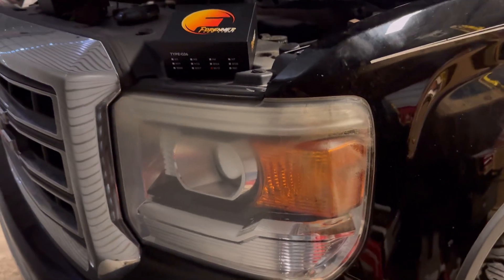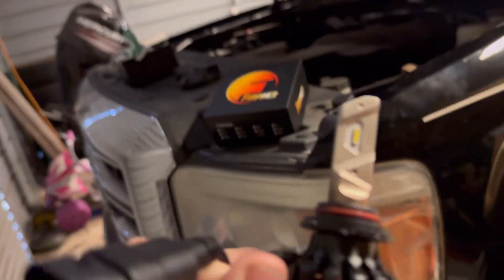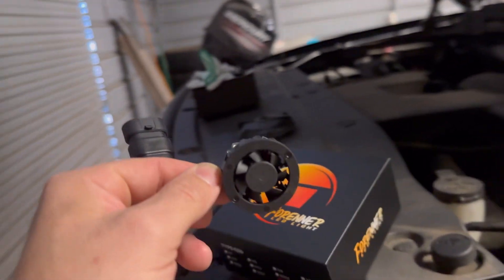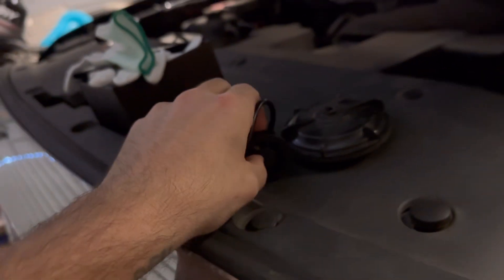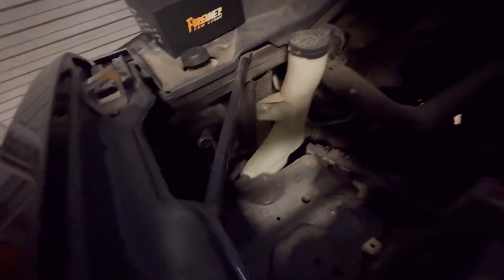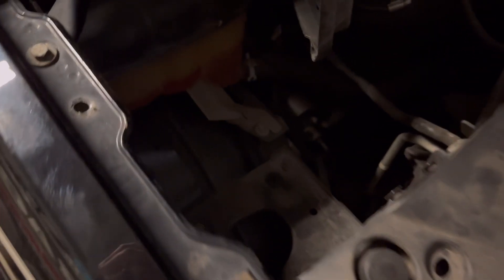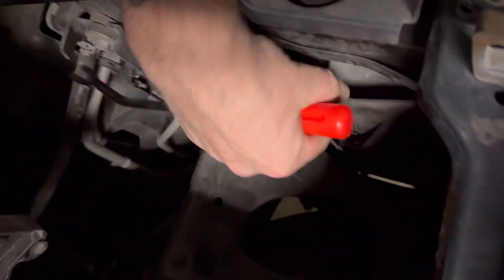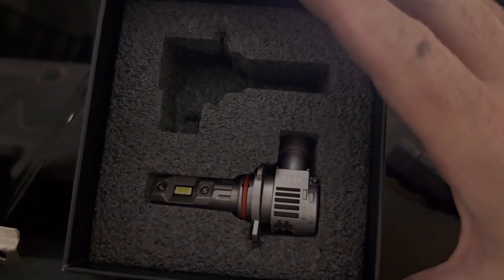2015 GMC Sierra headlight replacement (Forenner LED bulbs)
Replacing my headlights with Forenner LED 9012 bulbs and they work great!

Forenner Bulbs
forenner 2024 Upgraded 9012/HIR2...